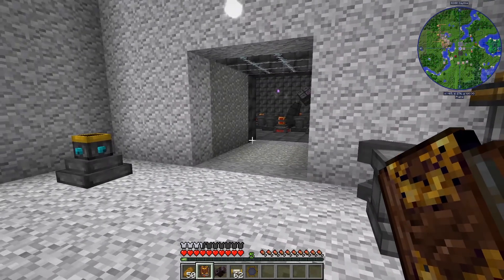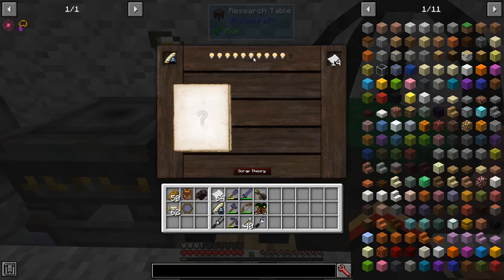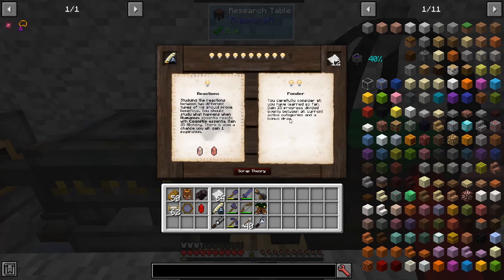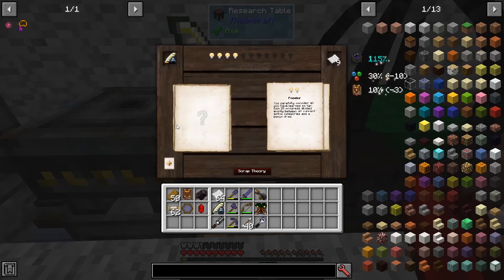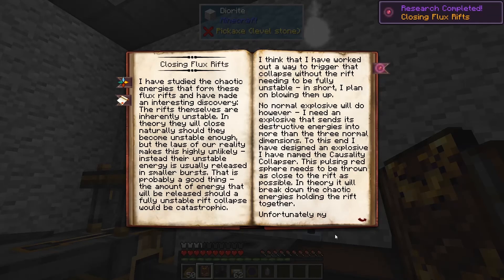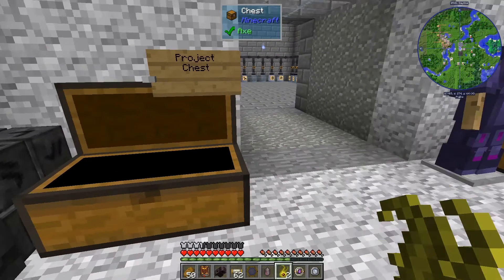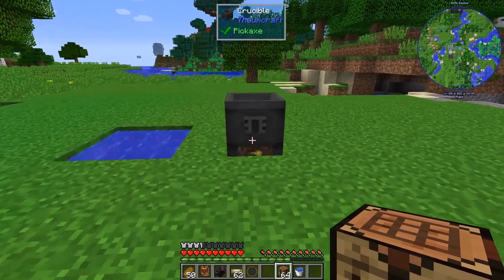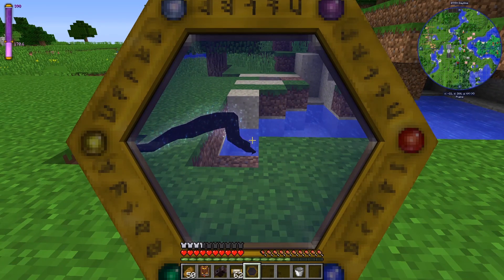Thaumcraft Quick 6 - E31 Causality Collapser